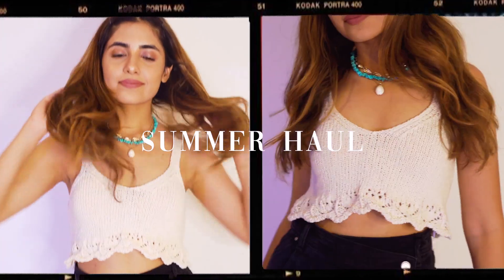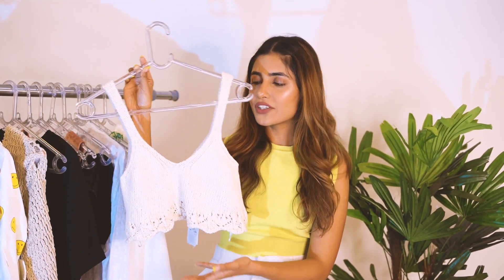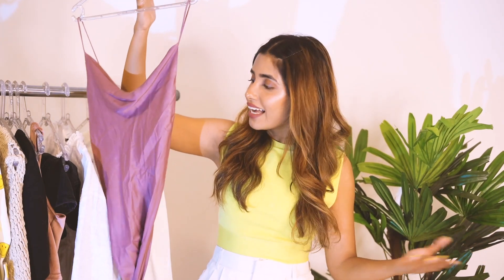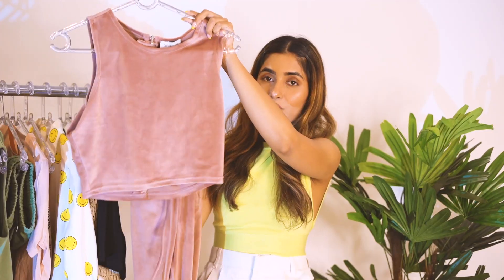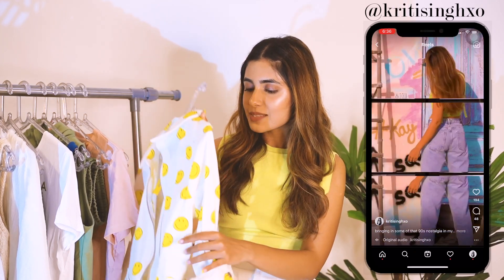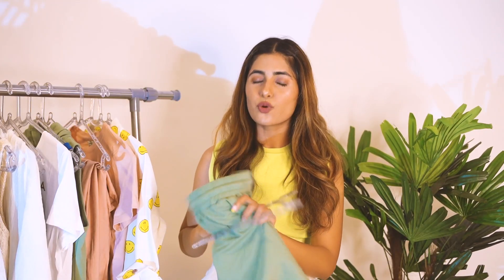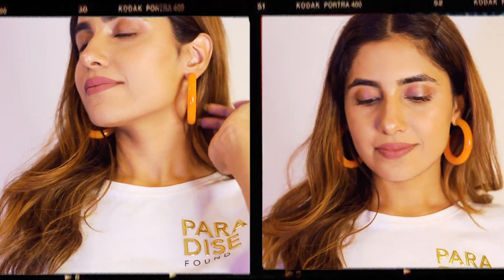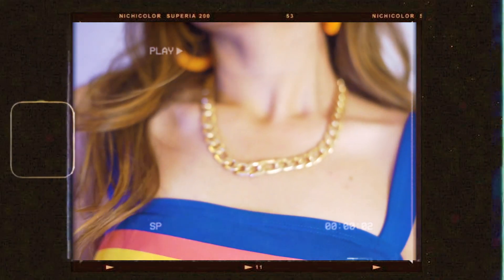HUGE summer haul 2021 *try-on* | Zara, H&M, Only, Coverstory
its summmerrrrrr baby! and we couldn't have gone without a spring/summer haul.
here are some of my recent purchases and I know you waned links to all these pieces so here you go:

COVERSTORY :

Suede Bag : (out of stock online but you can check at the store)

Accessories:
H&M: In store purchase(not available online)

xx, k

Created by : Kriti Singh

☆ ☾ Edited on : Adobe Premiere Pro CC